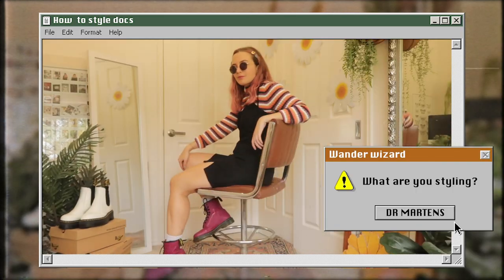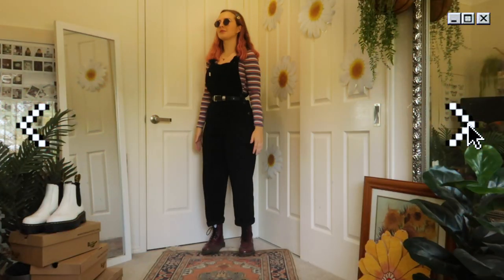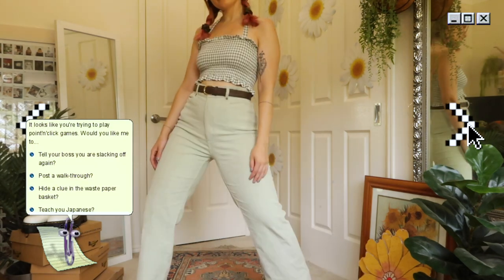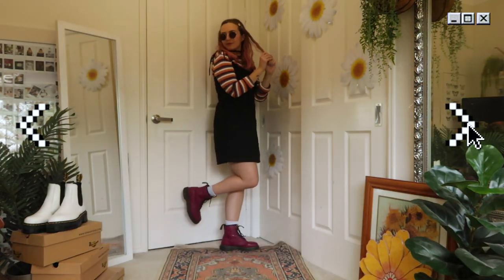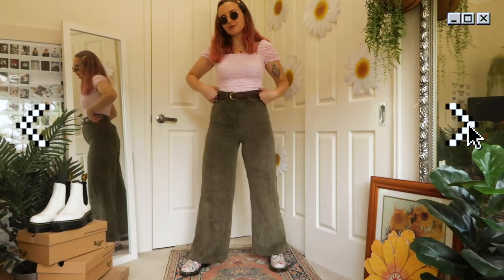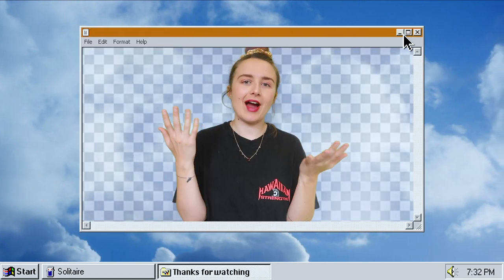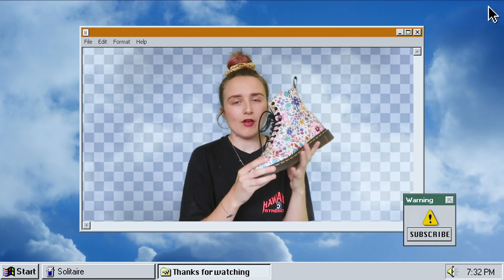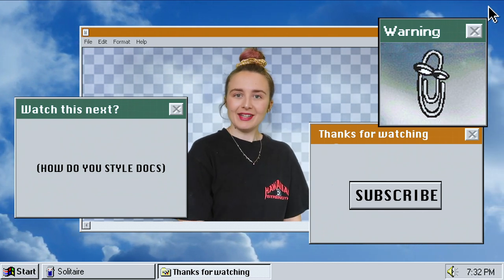How to Style Dr Martens 1460 // Dr Martens boots outfit ideas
Finally I am here to style the classic Dr Martens 1460 boots!... and you can pretty much style them with anything and you'll look awesome. Also all these outfits could be styles with any kind of docs that you may own so I hope this helps with your outfit inspiration! Let me know how you style docs in the comments below 👇

☆ DR MARTENS ☆
- Dr Marten Red 1460 8 Eye Cherry Red Smooth
- Dr Martens 1460 8 Eye Gaucho Crazy Horse
- Dr Martens Pascal Wanderlust
- Dr Martens 1460 *not even sure what they are* pinky red.

☆ OUTFIT DETAILS ☆
1.
90's two-piece set: Detail's Vintage
Turtleneck: Factory (although it sucks and I need a new one)

2.
90's midi dress: Ghanda
Mushroom baby tee: Ghanda

3.
Black corduroy overalls: Lucy & Yak
Stripe long sleeve: Thrifted

4.
Animal print dress: Ghanda
Green tee: Ghanda

5.
Green gingham top: Ghanda
Mint green corduroy pants: Ghanda

6.
Green off shoulder top: Thrifted
Black wide leg jeans: Ghanda

7.
Green dress: Ghanda
Turtleneck: Factory

8.
Black dress: Ghanda
Rainbow turtleneck: Ghanda

9.
Pink & purple button up: Detail's Vintage
Stripe tank: Thrifted

10.
Pink crop top: Ghanda
Green wide leg pants: Thrifted

11.
Pink corduroy jacket: Ghanda
Crochet top: Thrifted

12.
Green top: Thrifted
Pink pants: Ghanda

*sorry most things are from Ghanda*

Anyways, hope you enjoyed the video! Let me know your favourite Docs...
And until next time, keep wandering!

JENN